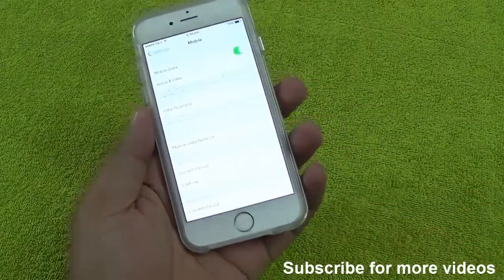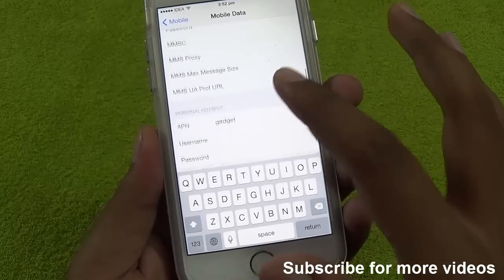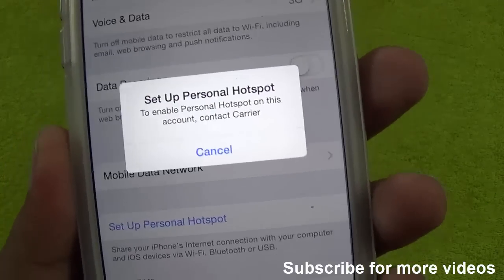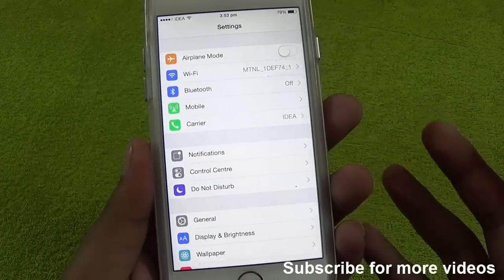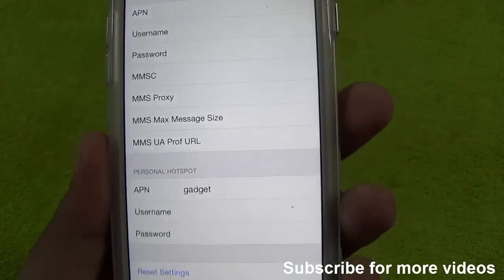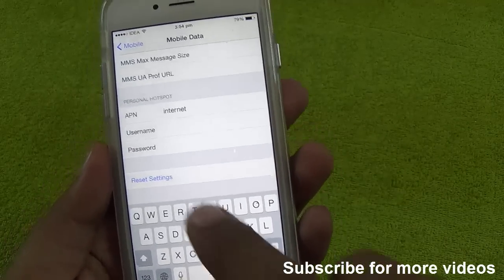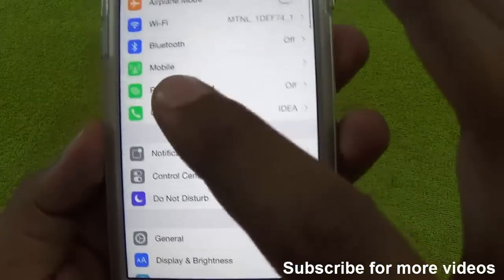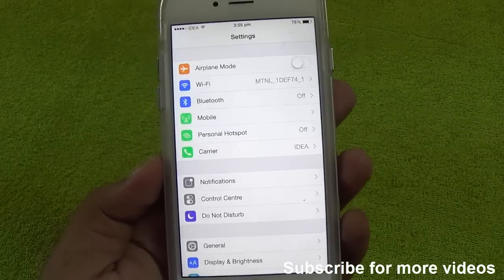How To Enable & Fix Personal HotSpot on this account Contact Carrier Issue iOS 8 iPhone 6 or 6 plus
This should work in iOS 13 too for most users on iphone 11, 11 pro or 11 pro max.

If you are also getting the error message while enabling the personal hotsport option or in case you are not getting the option at all, watch the video to resolve the issue for iOS 8, iPhone 5/6/6 Plus

The solution might work for iphone 7 or iphone 7 plus or other devices with iOS 10.
- Read latest gadget reviews and news.